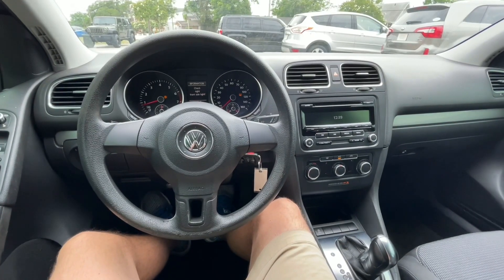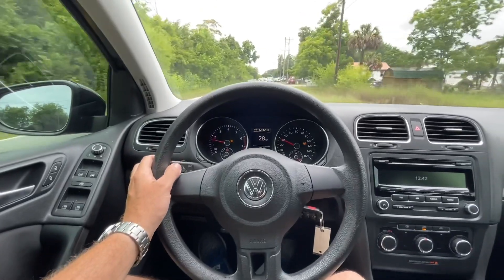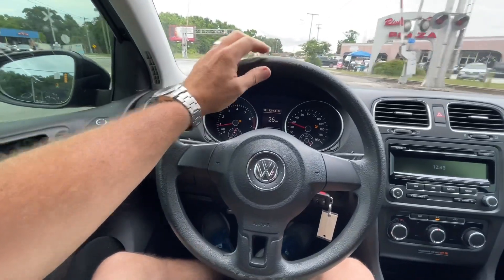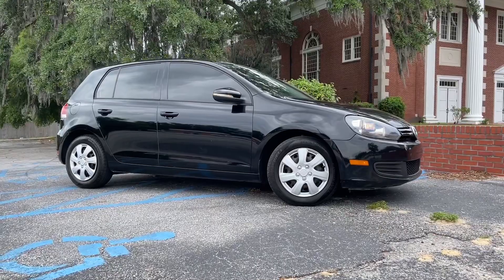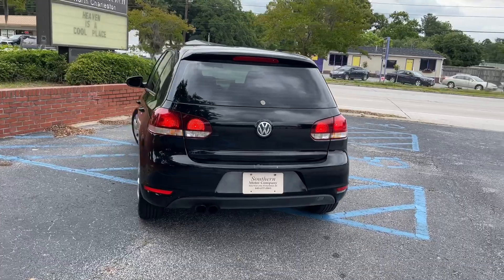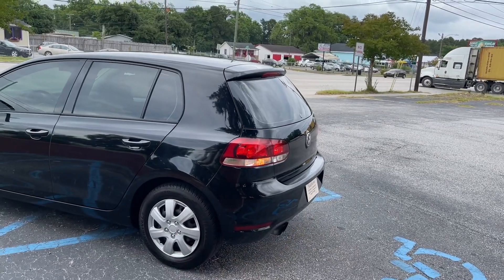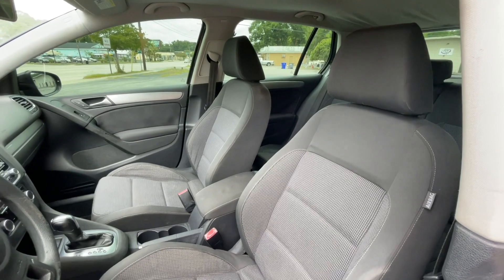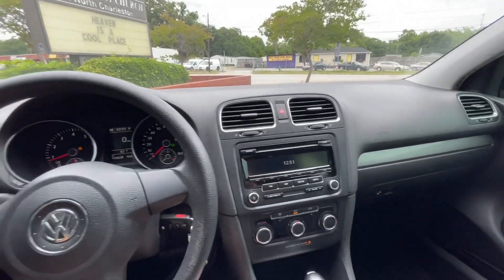A Volkswagen Golf | POV Test Drive & Tour | CharlestonCarVideos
Hey everyone, let’s take a ride in a 2013 Volkswagen Golf. Let me know what you think about this car and would you be interested in buying it in May-June of 2021. Available at Southern Motor Company in North Charleston, SC.